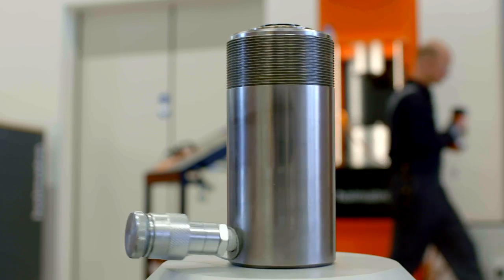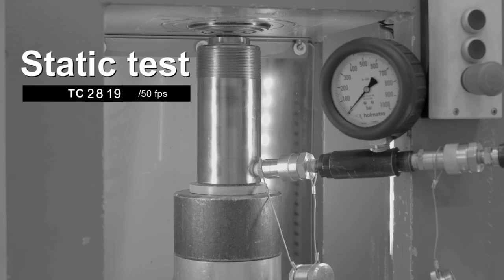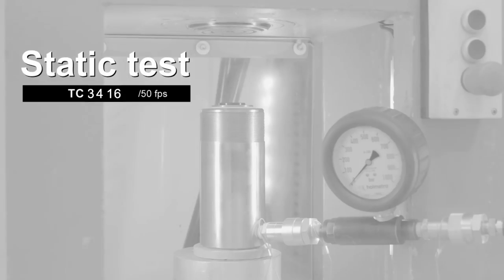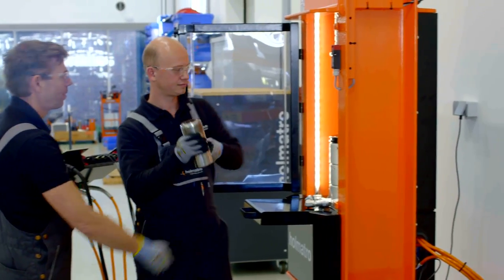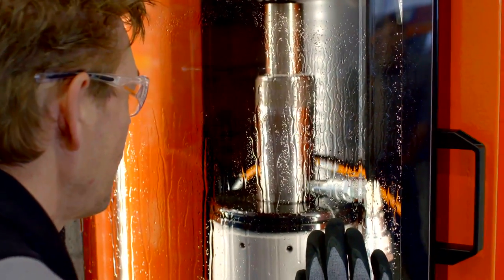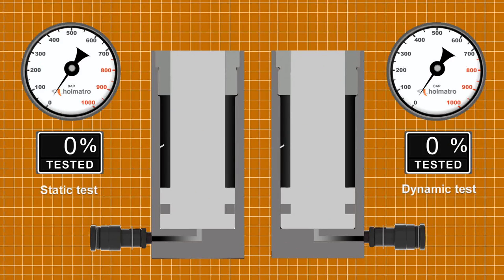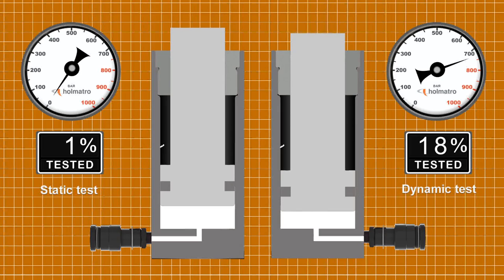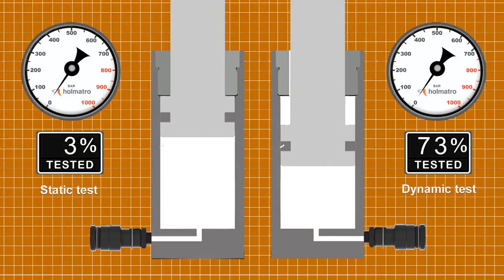Holmatro Testteam - Cylinder test: static versus dynamic testing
When you’re working with any brand of hydraulic equipment it’s important to test the tools on a regular basis to prevent failure and dangerous situations. Make sure a qualified service provider that has trained technicians and uses proper testing equipment does the job. Why? The Holmatro Testteam does the test!

Working with 720 bar is not to be taken lightly. Be inspired by the Holmatro Testteam and you will be aware of the risks. How safely do you work with high pressure hydraulics?

Holmatro has developed, produced, tested and delivered hydraulic tools and systems for industrial applications and technical assistance since 1967. As an original Dutch company our ambition is to find resultoriented solutions that combine working with extreme forces with controllability, convenience and safety. for more info.